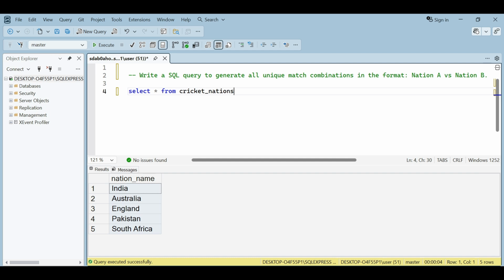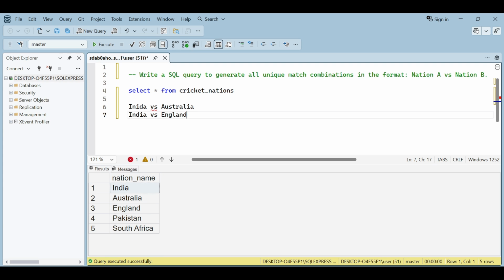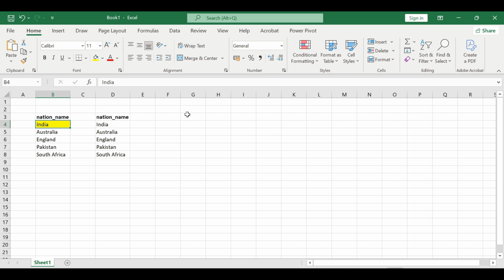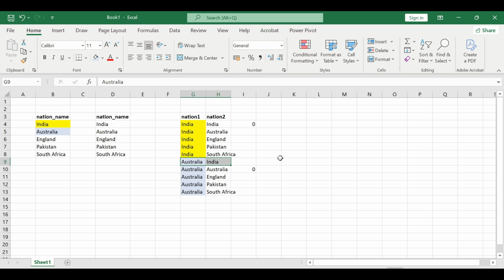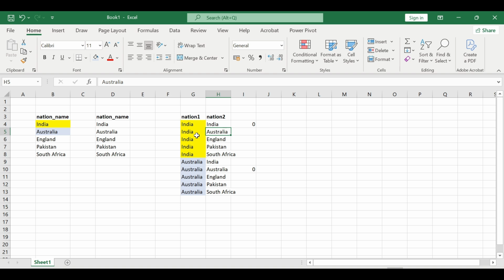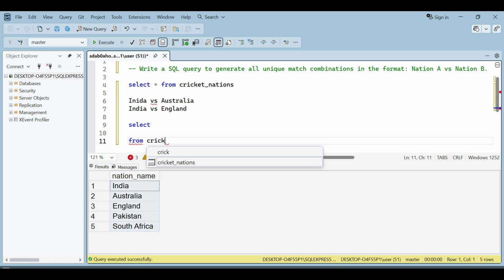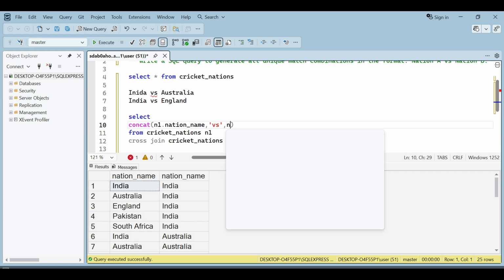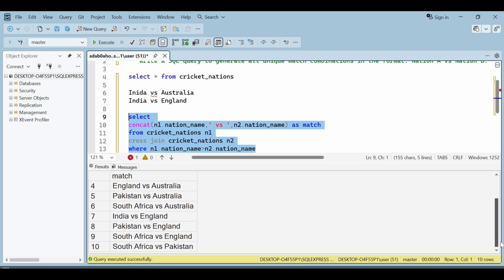#2 Deloitte SQL Question | Cross Join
CREATE TABLE cricket_nations (
    nation_name VARCHAR(50)

INSERT INTO cricket_nations (nation_name) VALUES
('India'),
('Australia'),
('England'),
('Pakistan'),
('South Africa');